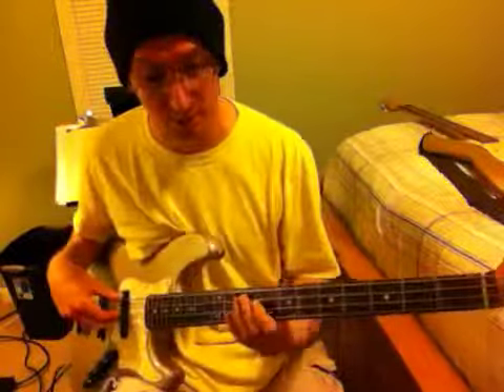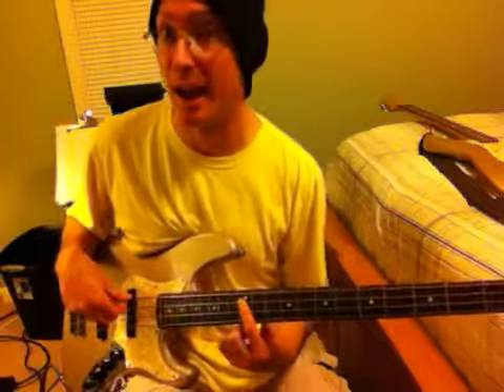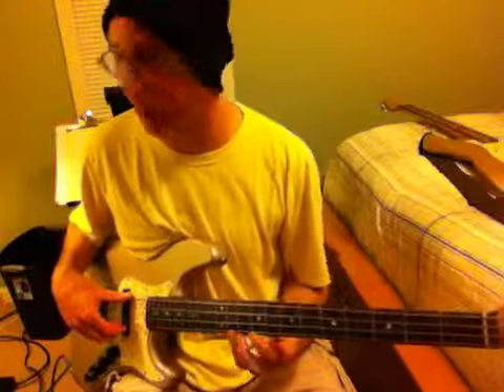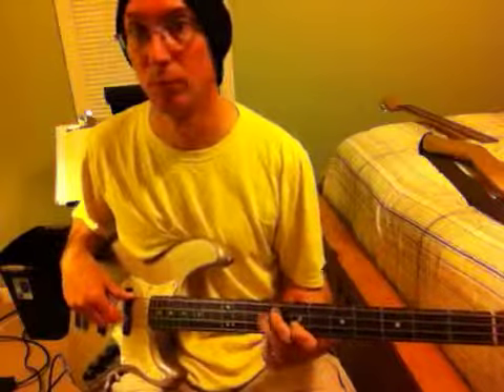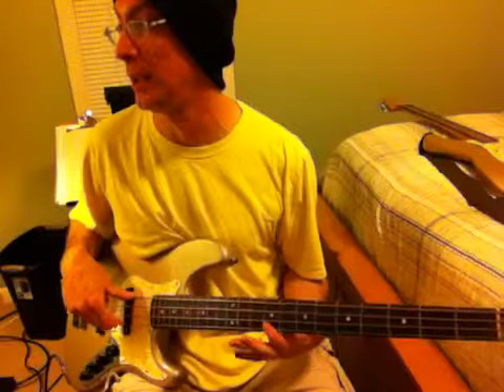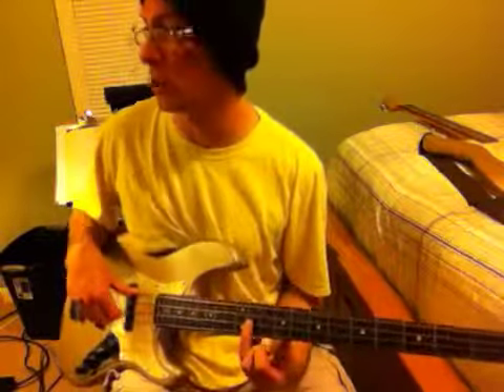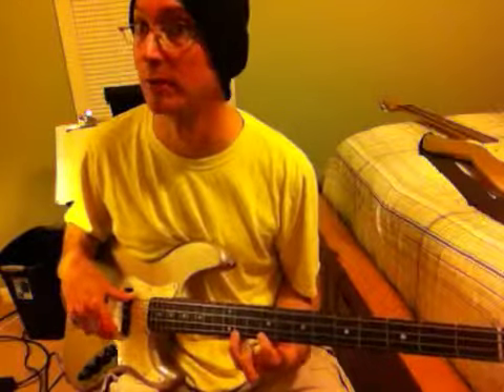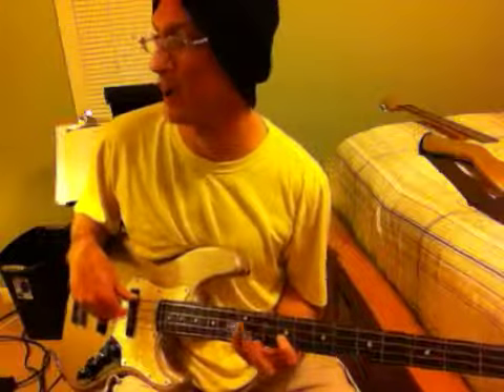Tighten Up - Fuzz Bass Solos Lesson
How to play the bass solos on Tighten Up by Black Keys